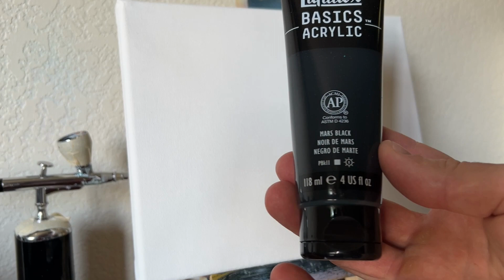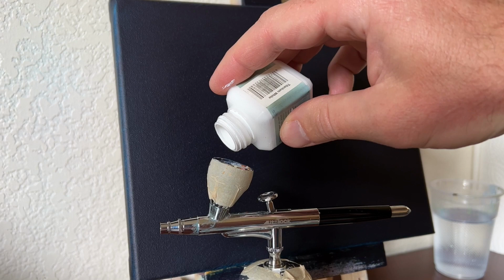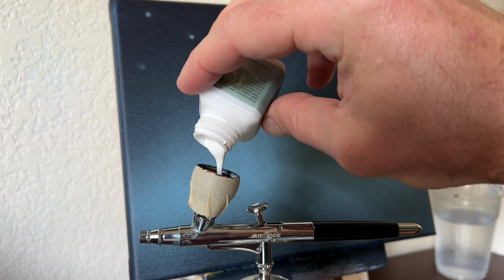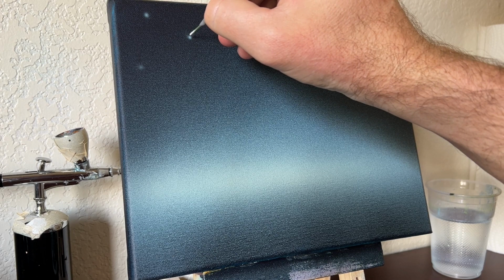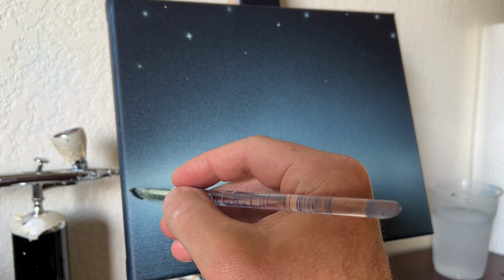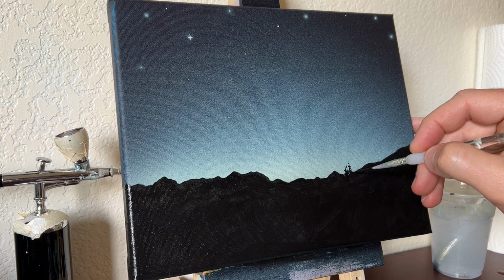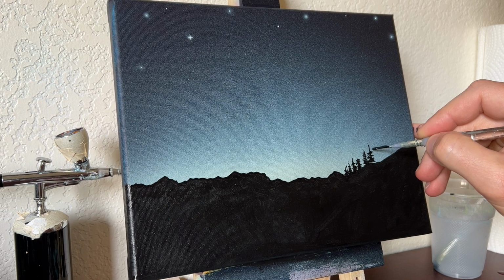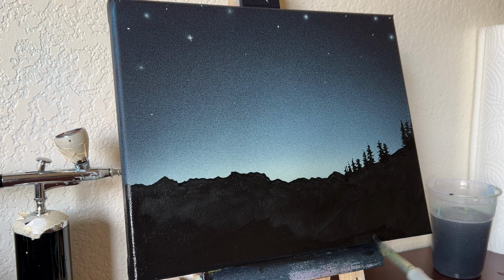Daybreak | EASY Narrated Step by Step Acrylic Airbrush Painting Tutorial for Beginners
This easy narrated step by step acrylic airbrush painting tutorial for beginners demonstrates how to paint daybreak.

MATERIALS:
8”x10” Canvas
Phthalocyanine Blue
Titanium White
Mars Black
Wash Brushes
Blender Mop Brush
Angle Brush
Detail Liner Brushes
Acrylic Airbrush Paint